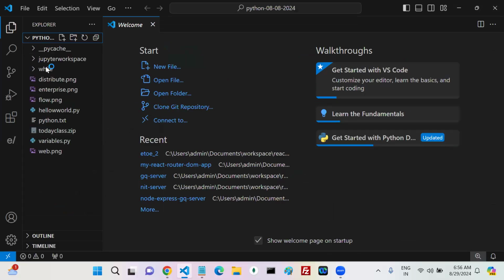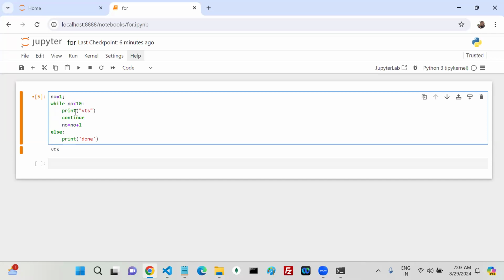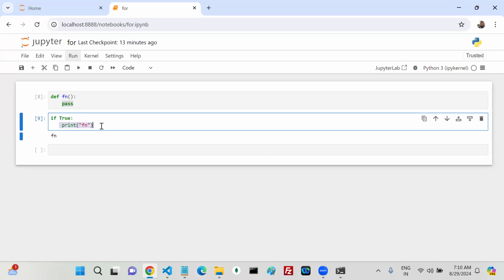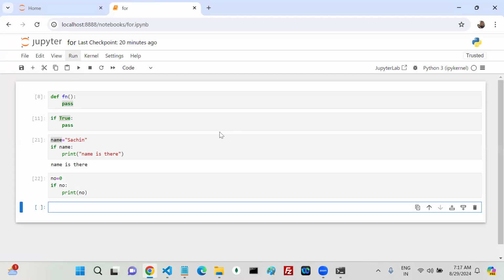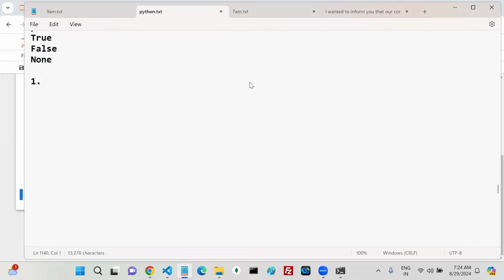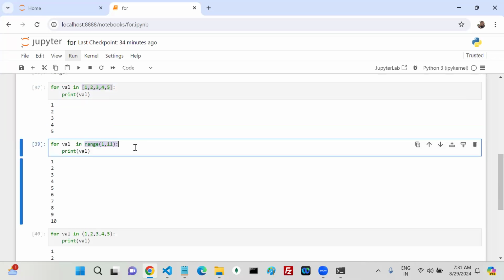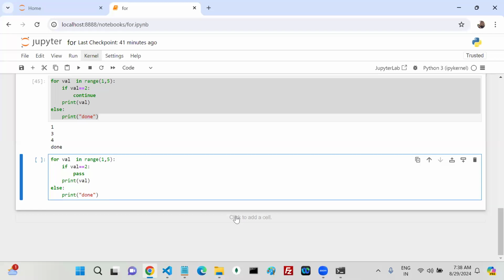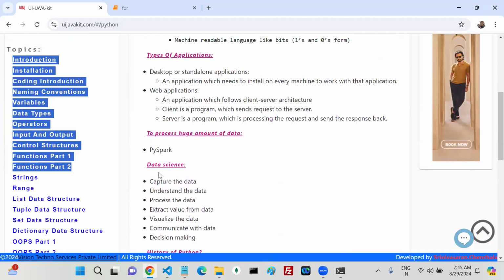VTS SCHOOL Python Day 15 Demo Session